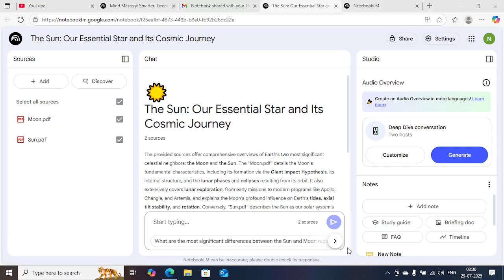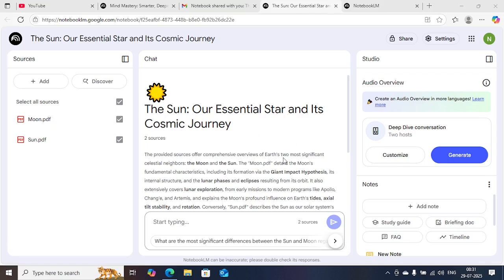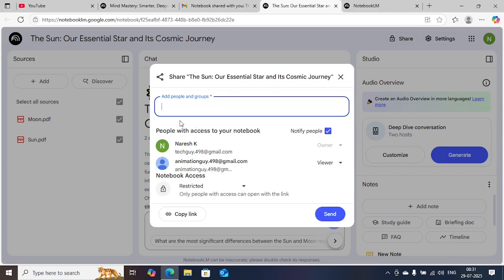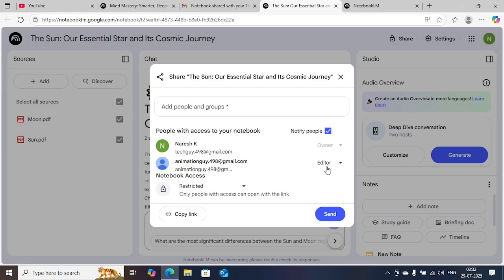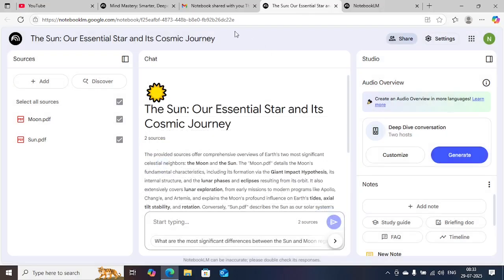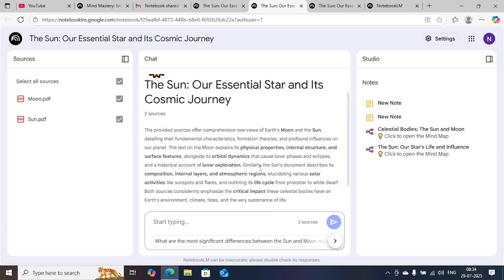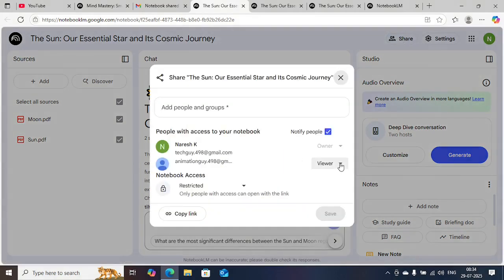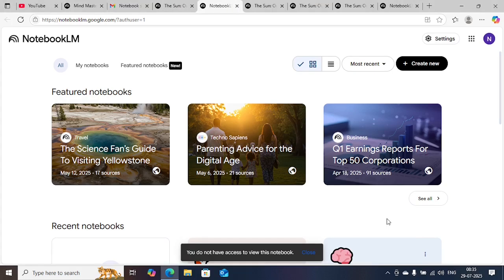How to Share Your Notebook with Your Team | Google NotebookLM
Welcome to a smarter way of working together! In this in-depth episode (or guide), you’ll discover how to seamlessly share and collaborate on a Notebook LM project with your team, group, or office — whether you're brainstorming ideas, managing research, or working on long-term content.

Ready to master Google NotebookLM? Click the link below to enroll and start your journey today

Notebook LM isn't just a personal knowledge tool — it's an intelligent assistant that grows more powerful when used collaboratively. But how do you actually invite others in, without creating chaos?

In this 5-minute deep dive, you'll learn:

🔑 How to share your Notebook LM workspace with multiple collaborators

🎯 How to manage access and permissions — who can view, edit, or ask questions

🤝 Best practices for group collaboration in Notebook LM

⚡ Pro tips to turn Notebook LM into your team’s most trusted knowledge base

This isn't just a tutorial — it's a mindset shift for how your team can research, plan, and think together using AI. Notebook LM's strength lies in its ability to provide smart summaries, answer questions based on your content, and adapt to your group’s workflow — but it all starts with setting up access the right way.

Whether you're onboarding new teammates, collaborating on a course, or building a knowledge hub — this episode will empower you to take full advantage of Notebook LM’s collaborative features.

🎧 Tune in, take notes, and transform the way your team works with information. The future of smart, shared thinking starts here.